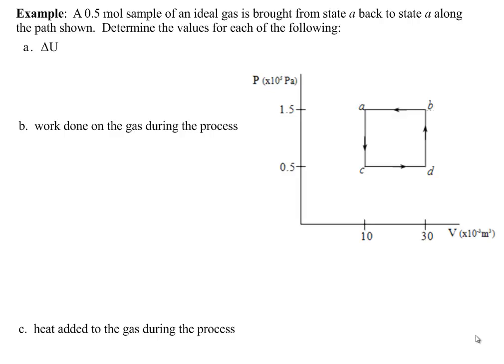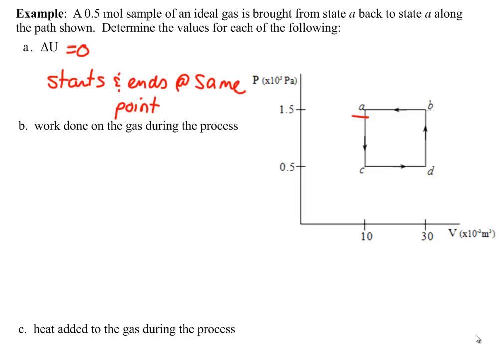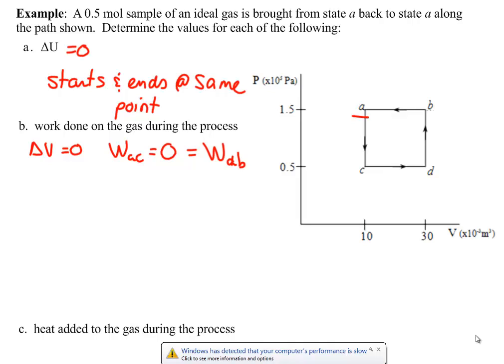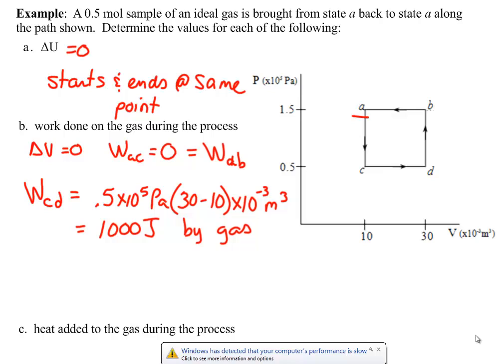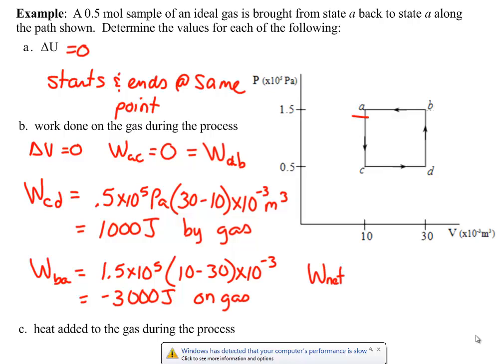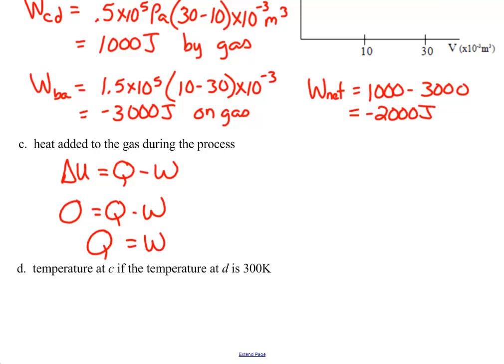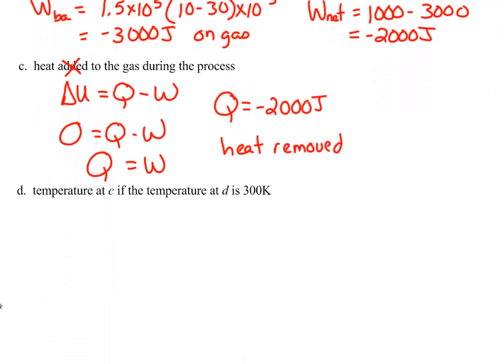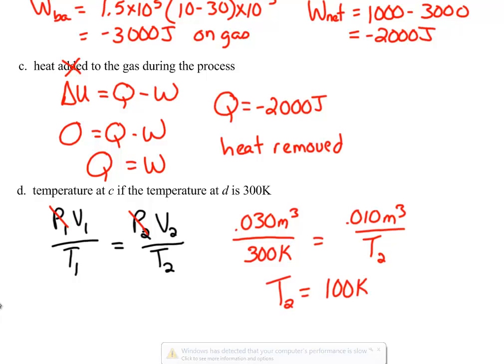Ch 10 11 Heat, Thermo 3 PV graph examp